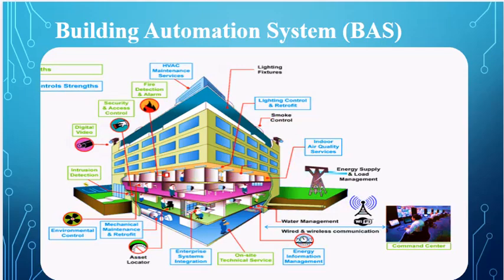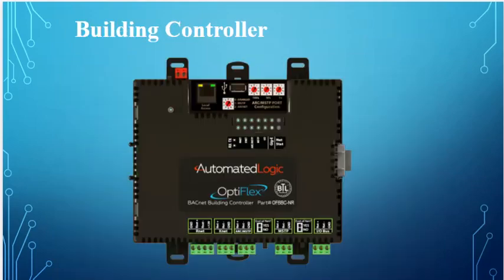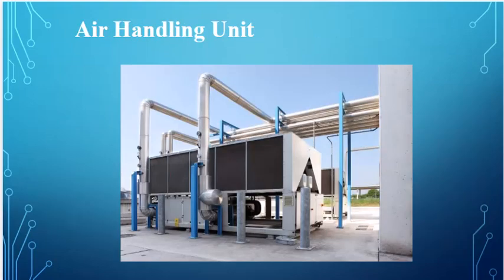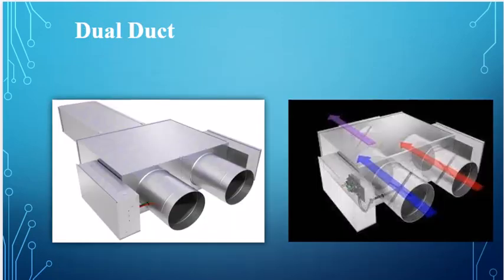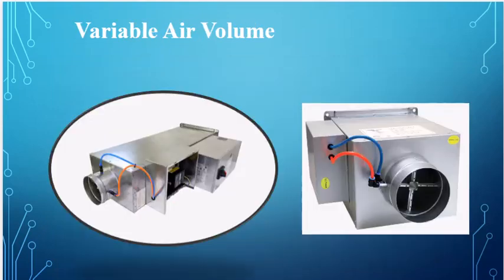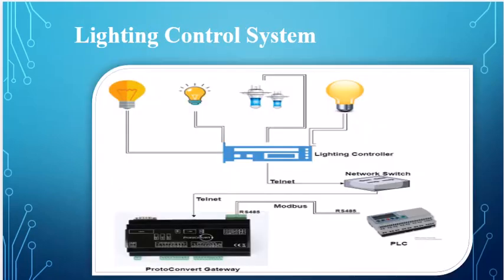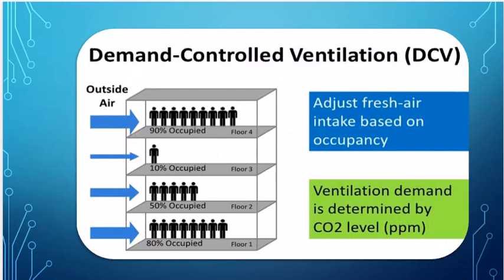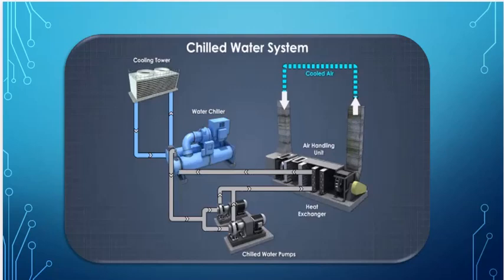Building Automation Systems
This training course is designed for hotel engineers and facility management professionals who wish to gain a comprehensive understanding of Building Automation Systems. Participants will learn about the components, functionalities, and benefits of BAS in a hotel setting, ensuring a seamless guest experience while optimizing energy use and operational costs.

*Key Topics:*

1. *Introduction to Building Automation Systems:*
   - Definition and purpose of BAS in hotels.
   - Overview of system components: sensors, controllers, actuators, and user interfaces.

2. *System Architecture:*
   - Understanding the architecture of a BAS.
   - Communication protocols (BACnet, Modbus, etc.)

3. *HVAC Control:*
   - Automated heating, ventilation, and air conditioning (HVAC) management.
   - Energy-efficient practices and troubleshooting HVAC issues.

4. *Lighting Control:*
   - Smart lighting systems and their integration into the BAS.
   - Strategies for energy savings and enhancing guest comfort through lighting.

5. *Security and Access Control:*
   - Overview of integrated security systems, including surveillance, access control, and alarm systems.
   - Best practices for ensuring guest safety and data protection.

6. *Energy Management:*
   - Strategies for monitoring and managing energy consumption.
   - Tools for analyzing energy data and optimizing use.

7. *Integration with Other Systems:*
   - Interfacing BAS with property management systems (PMS) and other hotel technologies.
   - Case studies of successful BAS implementations in hotels.

8. *Hands-On Training:*
   - Practical sessions on configuring and troubleshooting a BAS.
   - Simulation exercises to enhance learning and application of skills.

9. *Future Trends in Building Automation:*
   - Discussion on emerging technologies such as IoT, AI, and smart building innovations.
   - Preparing for the future of hotel management systems.

*Objectives:*
By the end of the course, participants will be able to design, implement, and maintain an effective Building Automation System tailored for hotel operations, ensuring a balance between guest comfort and operational efficiency.

This training will empower hotel engineers to leverage technology for improved performance and sustainability in their facilities.